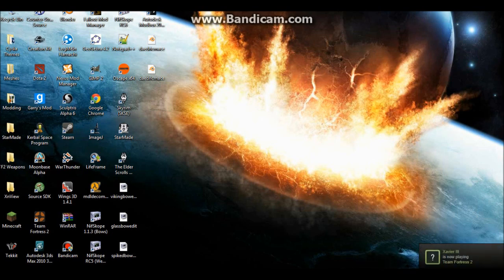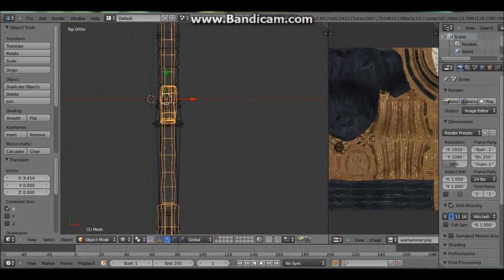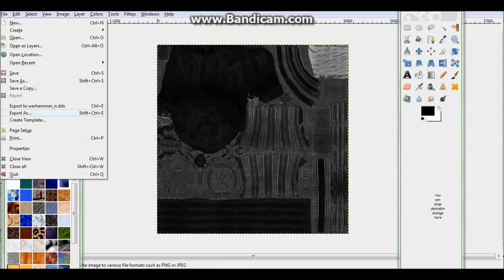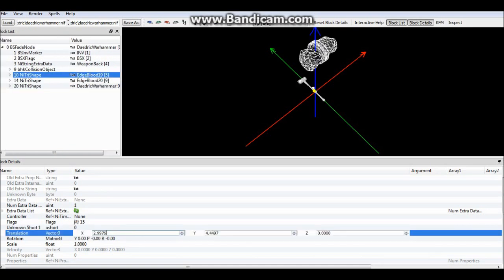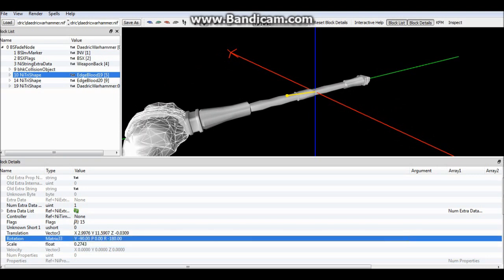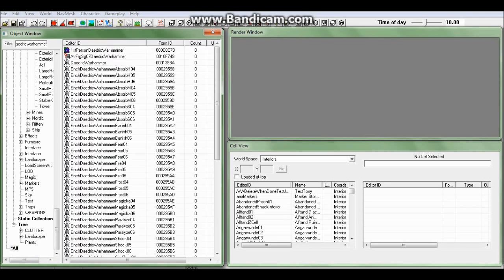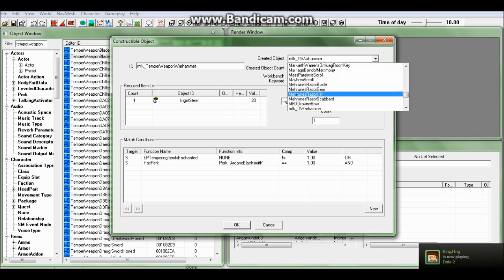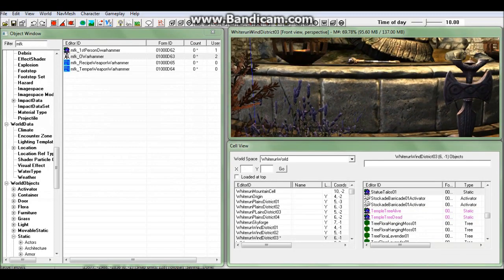Skyrim Weapon Import Blender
A tutorial for importing a new weapon into Skyrim, using free to download programs.